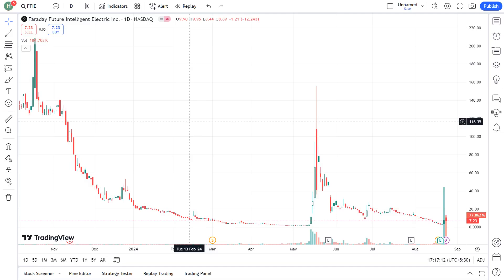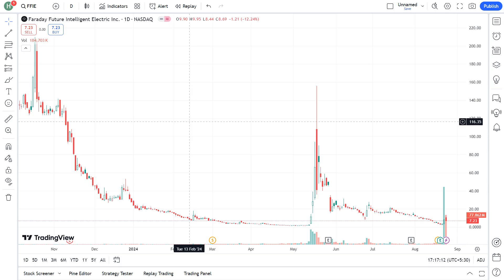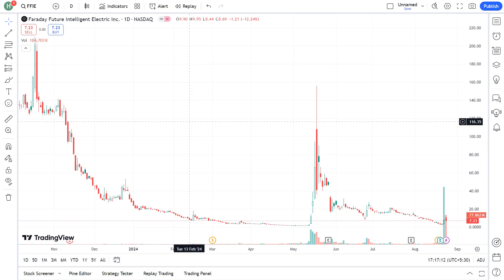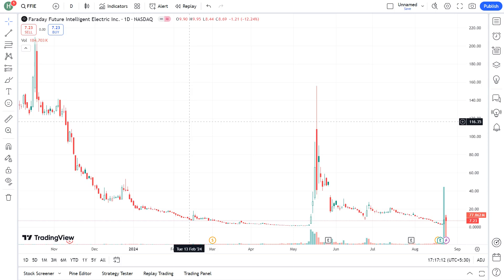ffie stock: How I Made $10,000 in One Day Trading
In this exciting video, I share my personal journey of how I made $10,000 in just one day trading FFIE stock! Join me as I break down the strategies, tips, and techniques I used to capitalize on market movements and maximize my profits.

I’ll cover key aspects such as:
- Analyzing FFIE stock performance
- Identifying the right entry and exit points
- Understanding market trends and news impact
- Risk management strategies to protect your capital

Whether you're a seasoned trader or a beginner, this video is packed with valuable insights that can help you improve your trading skills.

Let's dive into the world of FFIE stock and unlock the potential for profitable trading together!